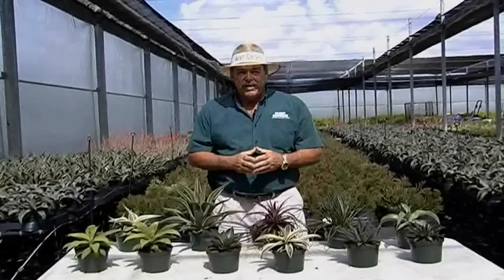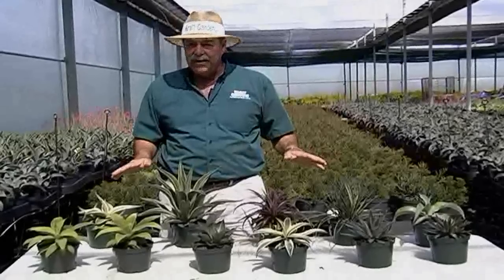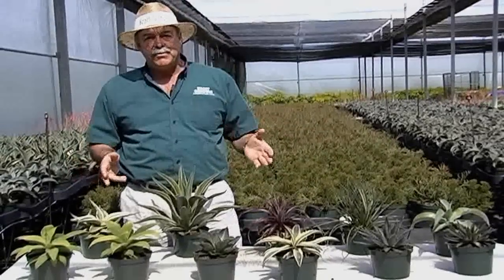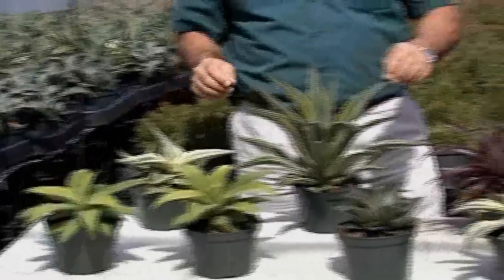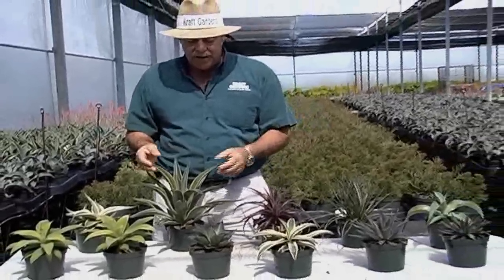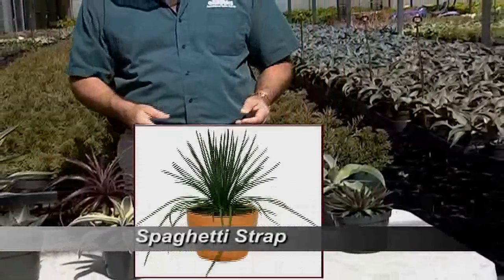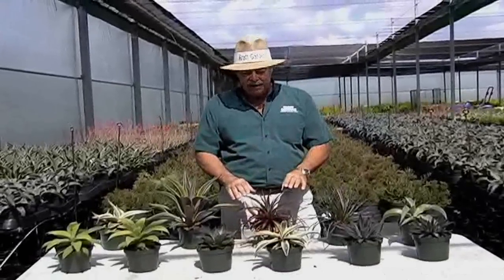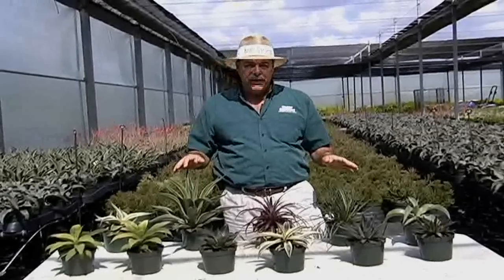Succulent Agaves-New.avi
New additions to our 6" Agave mix as well as Dyckia Burgundy Ice